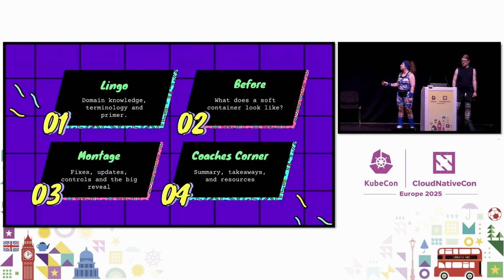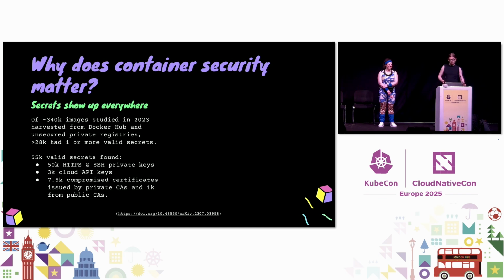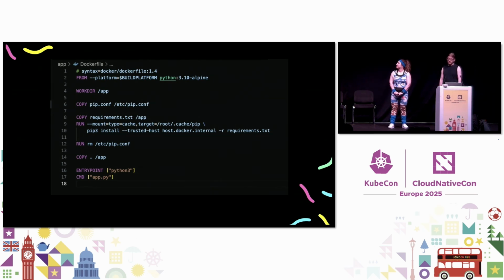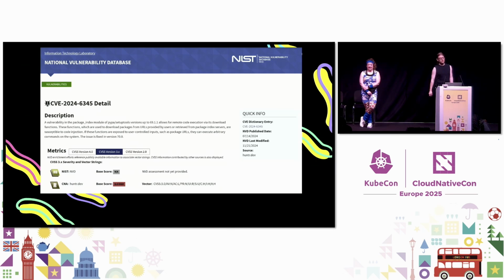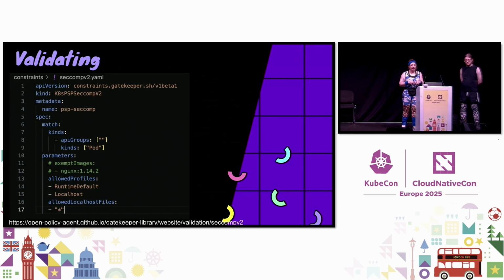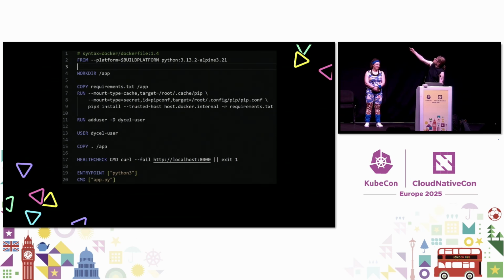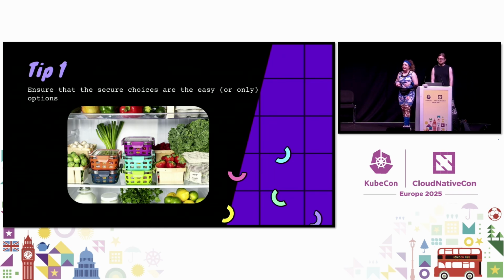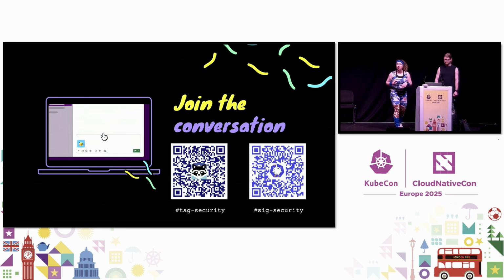Do Your Containers Even Lift – A Hardening Guide for K8s Containers - Cailyn Edwards & Daniel Murphy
Do Your Containers Even Lift – A Hardening Guide for K8s Containers - Cailyn Edwards & Daniel Murphy, Okta

In a world where containers are centre stage it's important that they look and feel their best. In this talk we will go over the Kubernetes security checklist - identifying quick fixes that will yield huge gains. Together Cailyn and the audience will take a container from flimsy and squishy to rock solid in a Rocky worthy montage of a demo. Become the trainer your containers need, and ensure that your security routines are sustainable and maintainable! From slim images, to access control we will cover techniques and tools that will make your security dreams a reality. Attendees will leave this talk with a list of Cloud Native tools that will take their container security to the next level and help their containers get a PB on their next CIS BENCHmark!